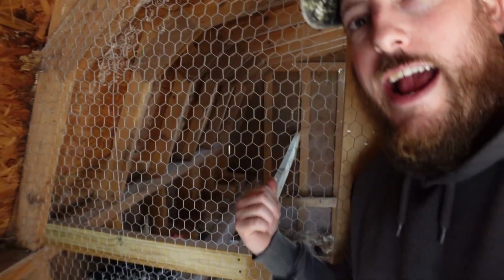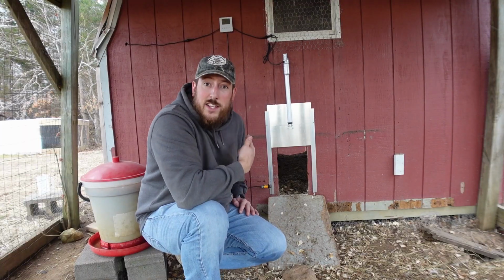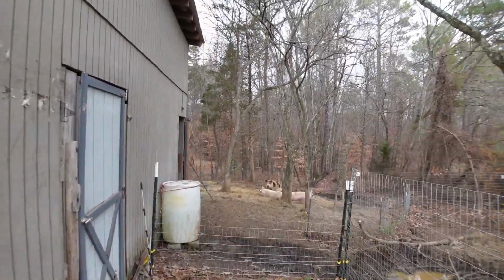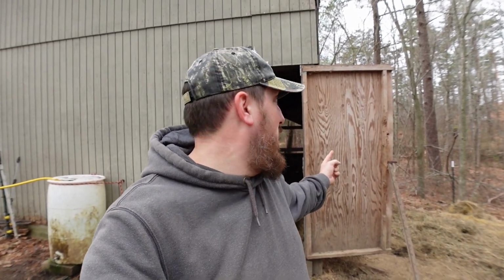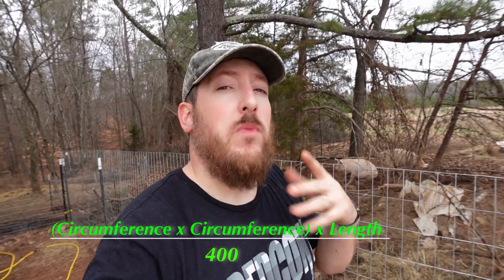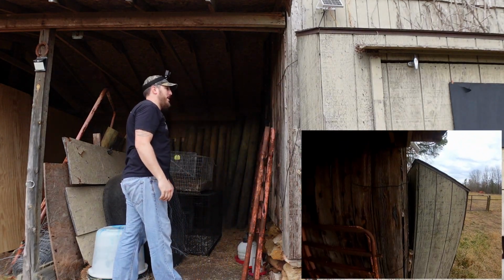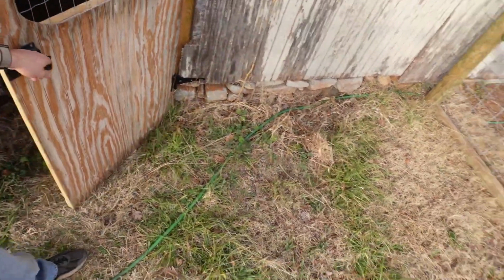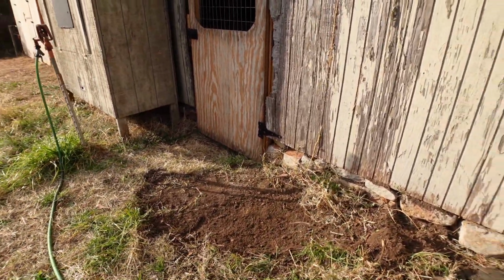Preventing the barn ROOF from COLLAPSING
There is always something to do around the farm. Following along as I take care of some tasks with the animals and the barn.

All Content Owned by Ferko Family Farm, no use without permission from Ferko Family Farm.